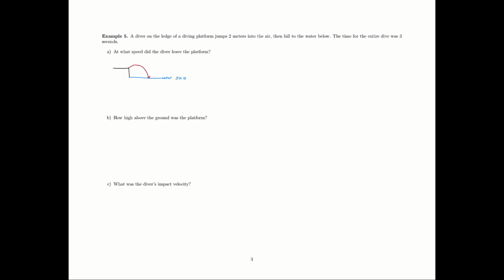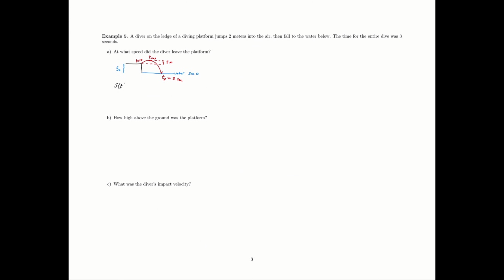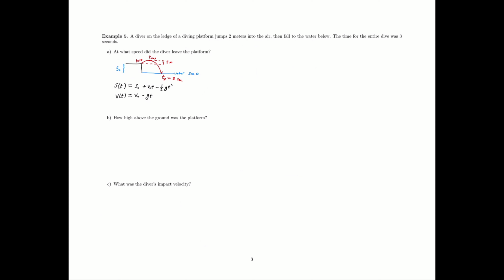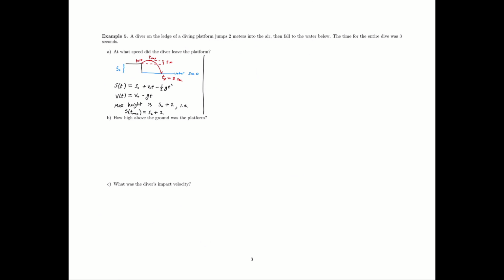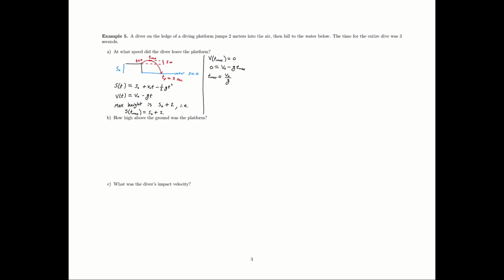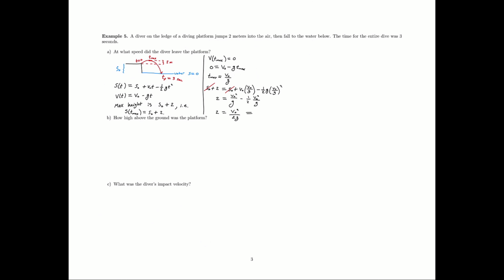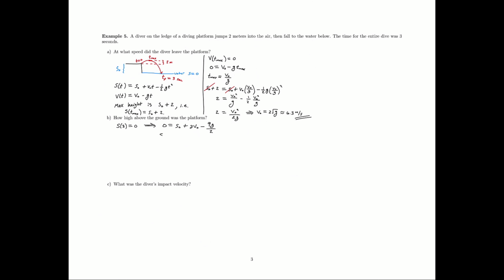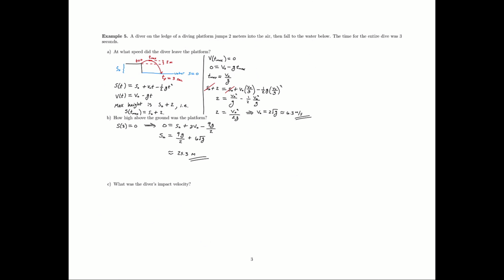3.4 - Rates of Change - Example 5